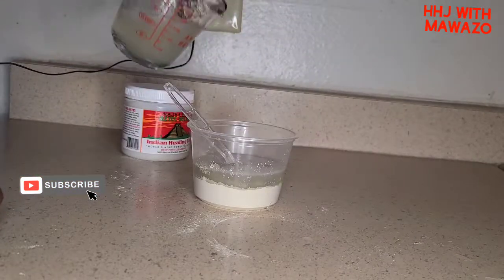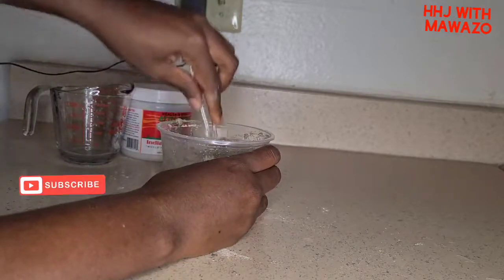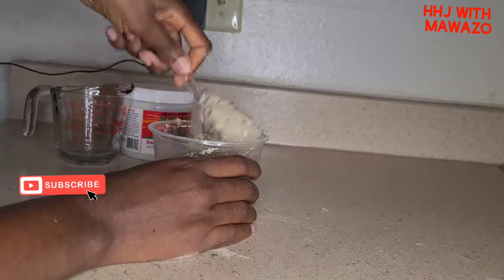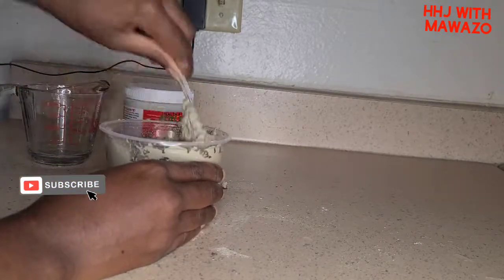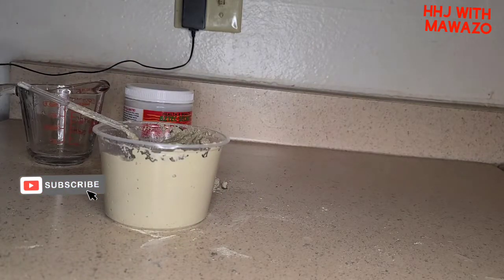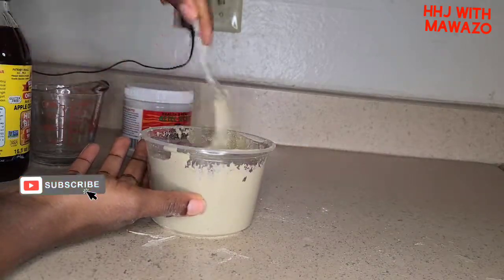FIRST TIME TRYING BENTONITE INDIAN HEALING CLAY MASK || I AM SHOOK || DIY Bentonite clay mask